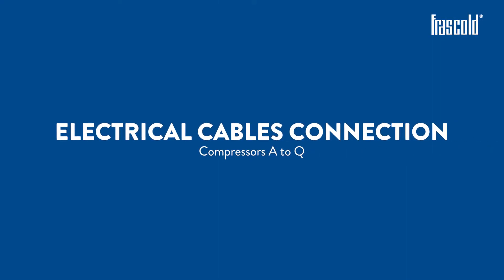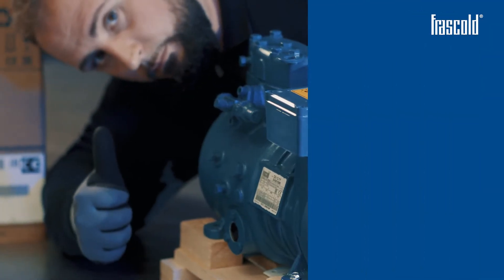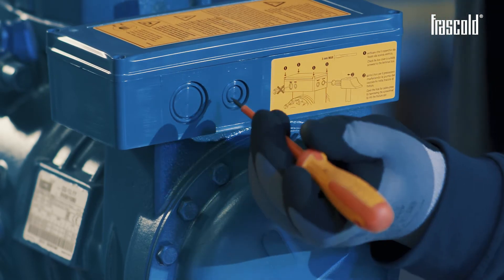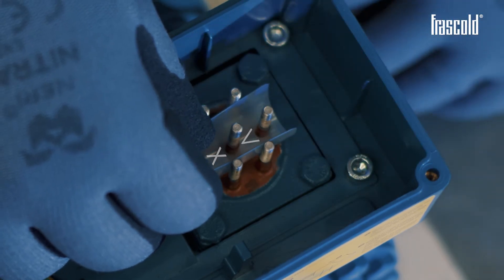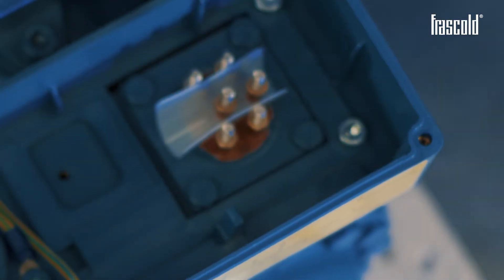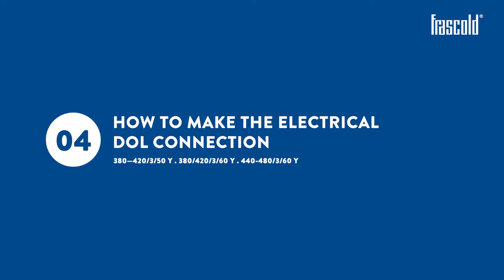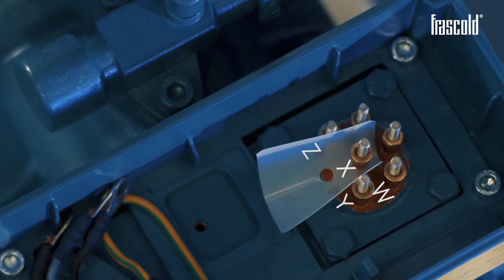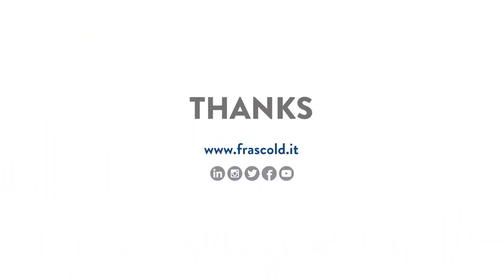Frascold - How to connect electrical cables - Compressors A to Q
Discover how to connect electrical cables of the Frascold reciprocating compressors, models A to Q, with the video training.